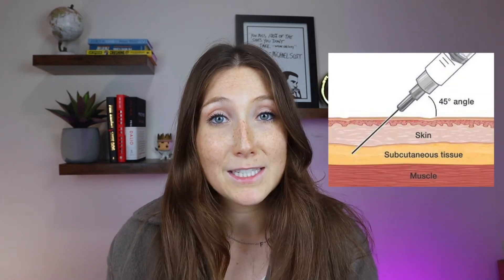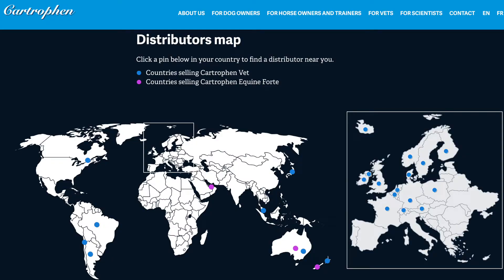Cartrophen Injection For Dogs (Everything You Need To Know!)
In this video I tell you everything you need to know about Cartrophen before you begin giving it to your dog! I also share my dog Fred's experience on Cartrophen for the past year. If your dog is experiencing arthritis this may be the perfect treatment for your dog.

***Please note that this is my personal opinion and my dogs experience on Cartrophen, it may be different for your dog depending on their symptoms and severity of the arthritis. It is best to speak to your vet more if your dog is struggling with arthritis.***